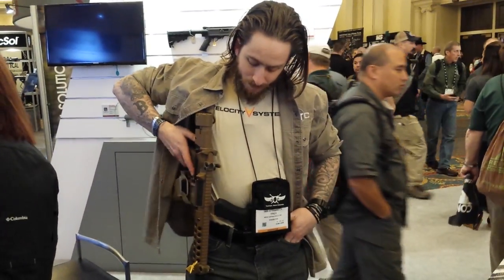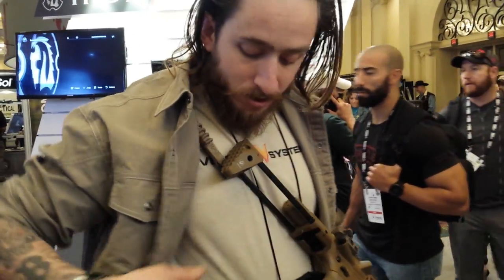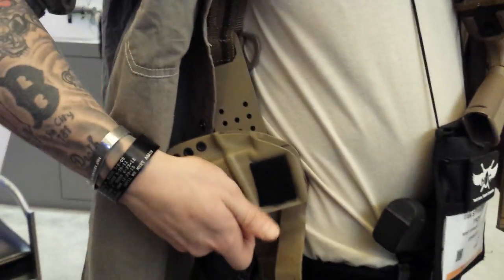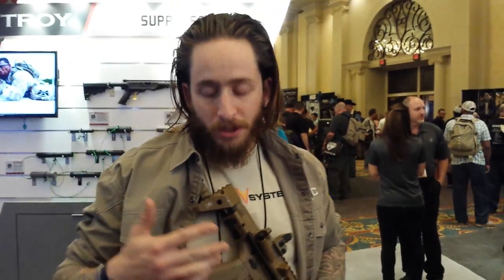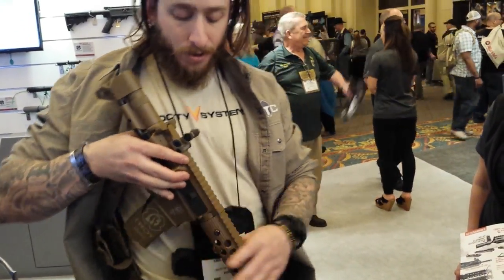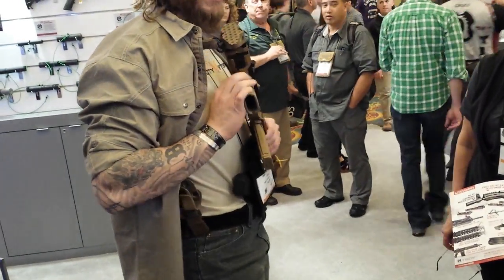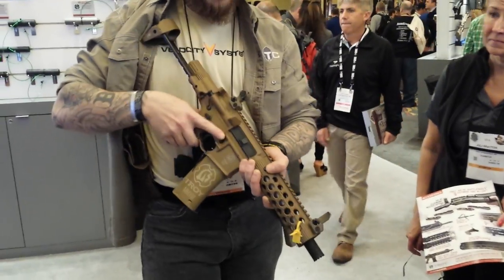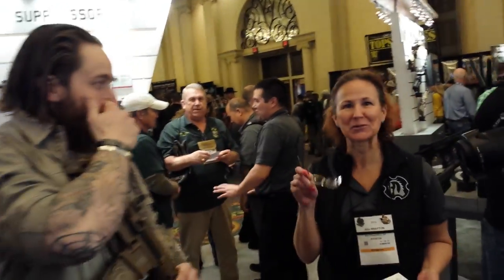Prototype PDW Concealed Carry by High Threat Concealment & Troy Industries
Prototype PDW Concealed Carry by High Threat Concealment & Troy Industries was a big hit at SHOT Show 2016. Still not in production but a very interesting concept for private security personnel.

troy industries, shot show, pdw, ar15, conceal carry, edc